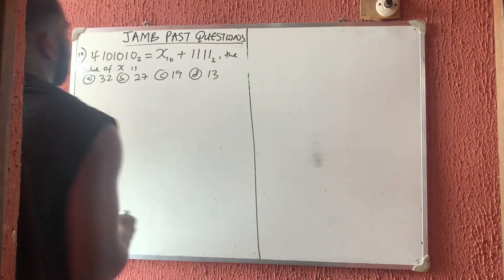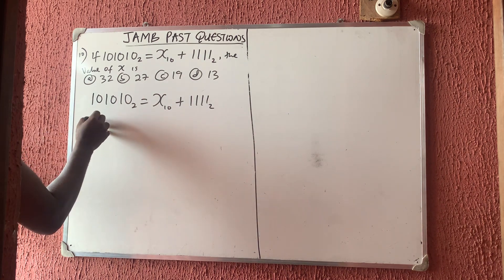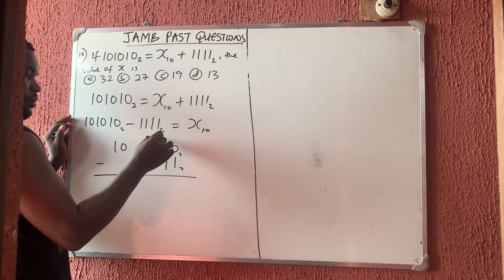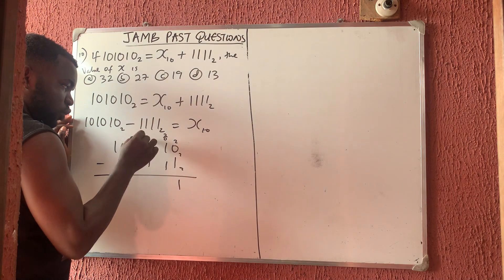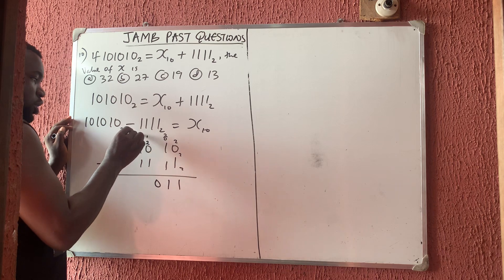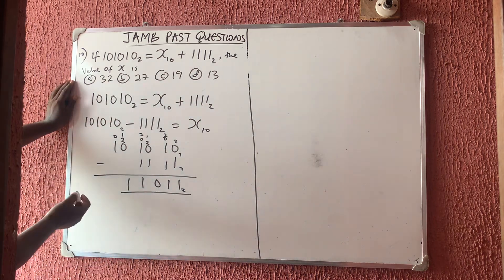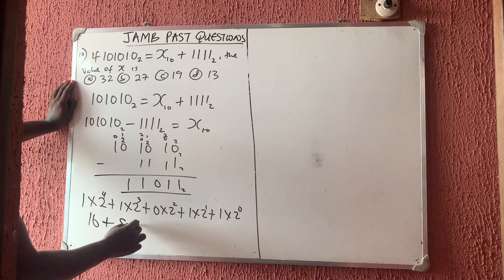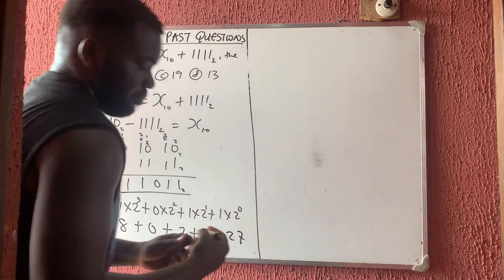JAMB MATHS QUESTION | NUMBER BASES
This video teaches how to solve Number Base problems